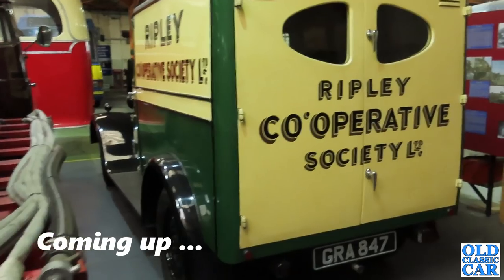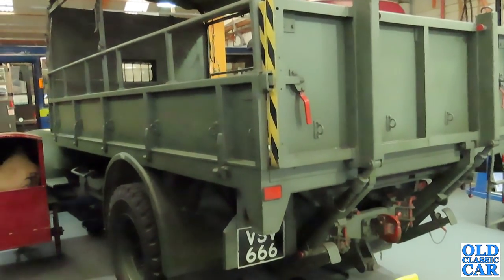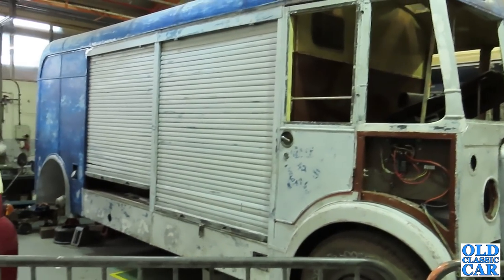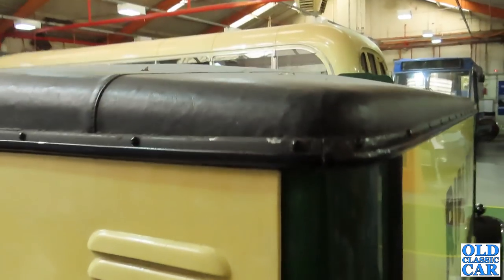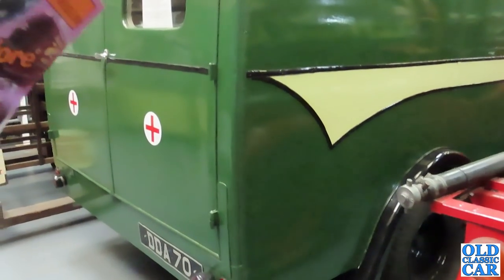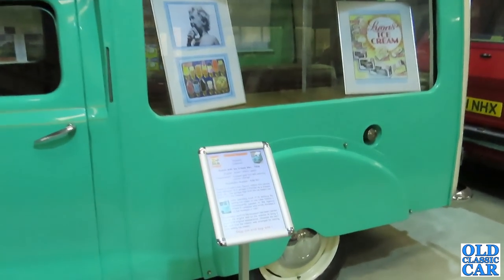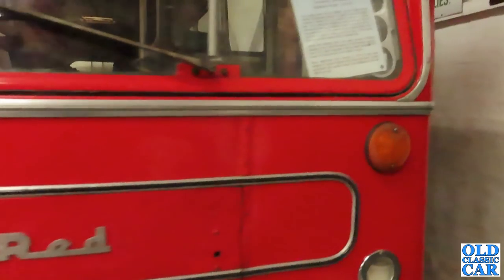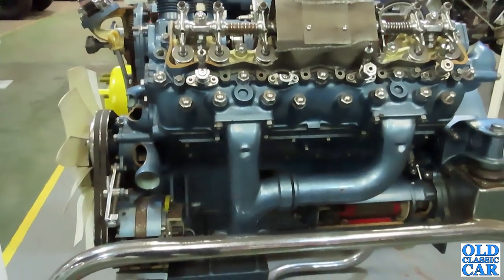An Aldridge Transport Museum walkaround, see the vintage lorries, vans & classic 1950s-1960s buses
Following collection of various old Ford car parts in the area, I called in to the nearby Aldridge Transport Museum near Walsall for a walk around. I'm glad I did, many years ago I'd been to the museum's previous location to help collect a non-functioning ex- Co-Op milk float (heavy) but this was my first visit to their Aldridge location (the Aldridge Transport Museum had previously been known as the Aston Manor Road Transport Museum).
The museum's aim is to preserve (mainly) vehicles with associations to commercial road transport in the West Midlands, including classic lorries, vans & PSVs (Public Service Vehicles - ie buses and coaches).
Commercial vehicles & PSVs were well represented. My favourites were the Austin A40 ice cream van (which I remember first seeing on our milk float collection jolly), the wonderful Fordson 7V lorry, a Daimler double-decker bus, and a fantastic late-vintage Austin Six pickup truck undergoing an engine swap.
In addition to the vehicles that are on display at Aldridge Transport Museum, there are items of memorabilia dotted around everywhere, from signs, ticket machines, posters, bus conductor uniforms, cutaway examples of engines and axles, and much much more. A solitary E-Type V12 and a handful of preserved motorcycles were also in evidence. Hopefully this video (the camera was playing up a little so the footage isn't as clear as I'd like) gives a good idea of what's there to see.
At the time of uploading this video, adult entry was just £4 and children £2, so please support the museum and pop in for a look around if you're able to.
Following feedback received from previous museum visit videos, I'd like to visit further collections and museums like this to help spread the word.

There are hundreds of videos about classic cars, vans, lorries and PSVs on the channel now, to see the full list please visit the following page: